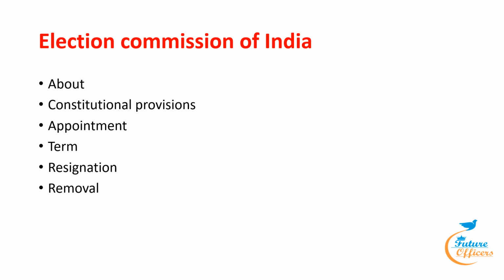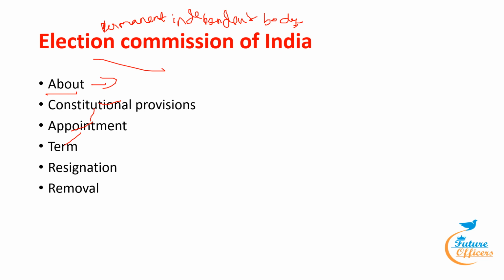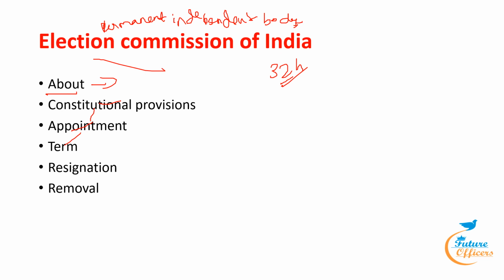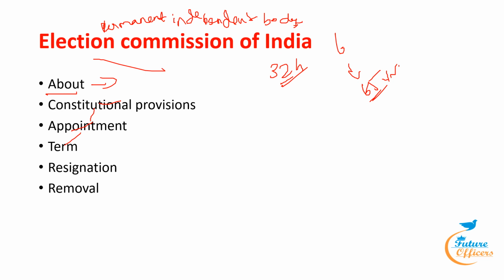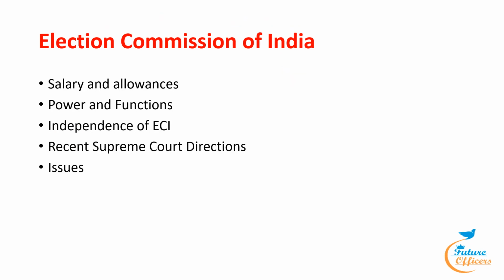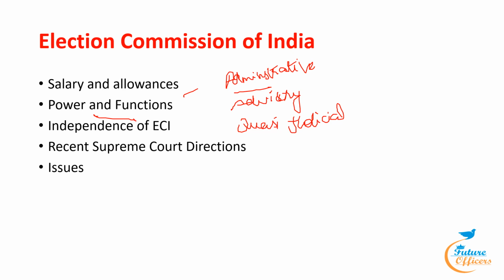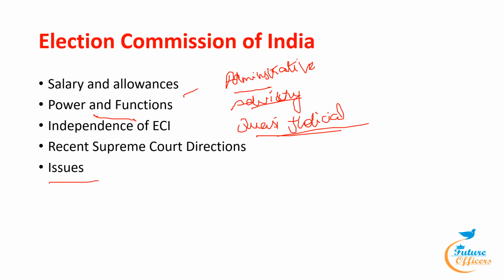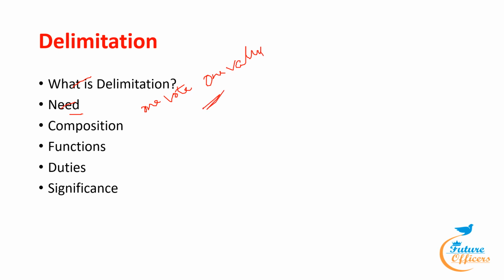UPSC|TNPSC| SSC|Hot topic of the year |Election Commission|Delimitation Commission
To download the pdf visit our telegram channel